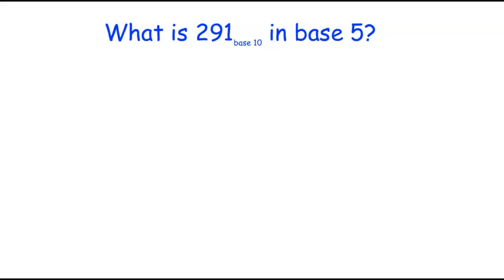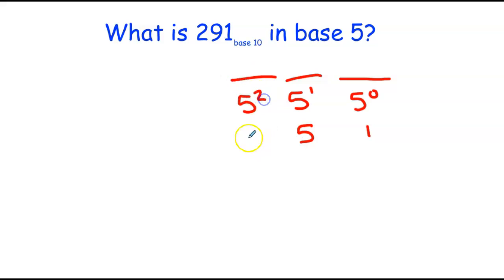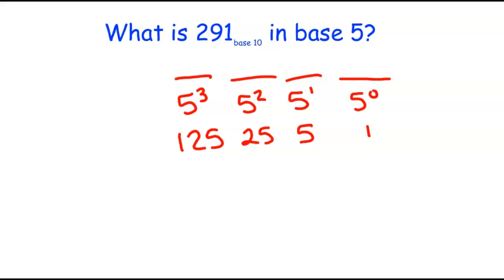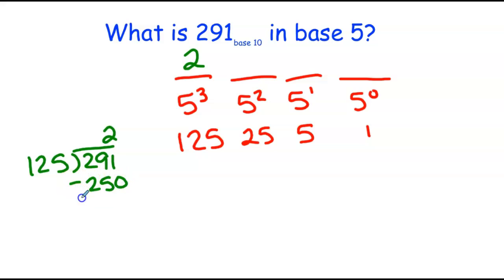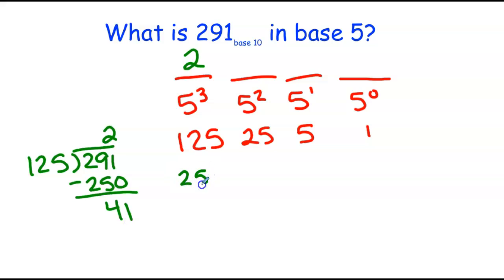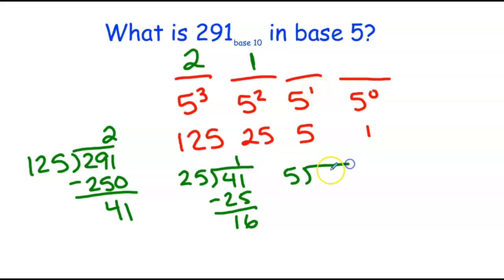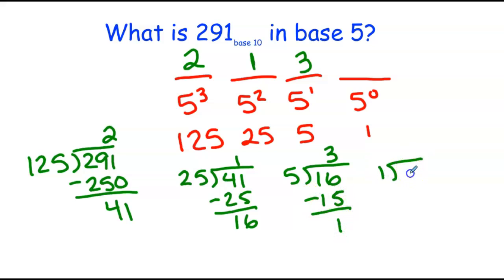Number Bases: Basic Conversions